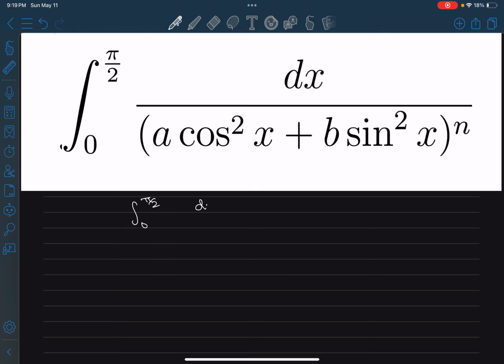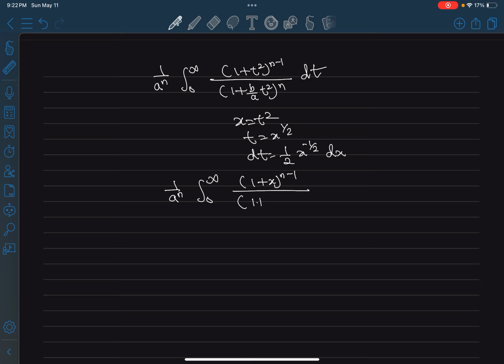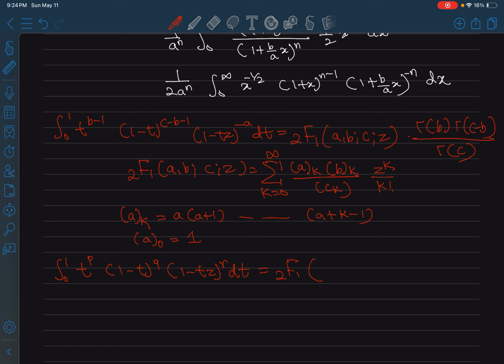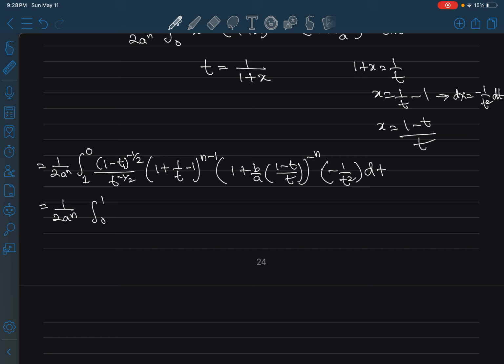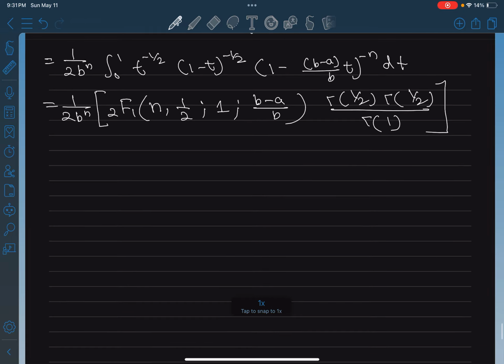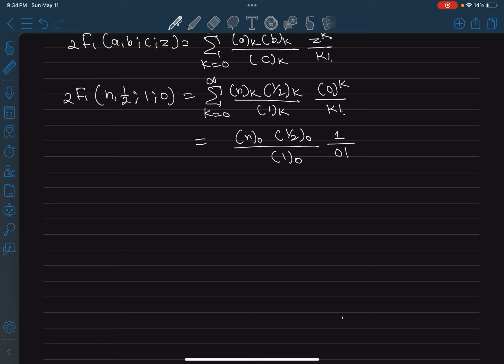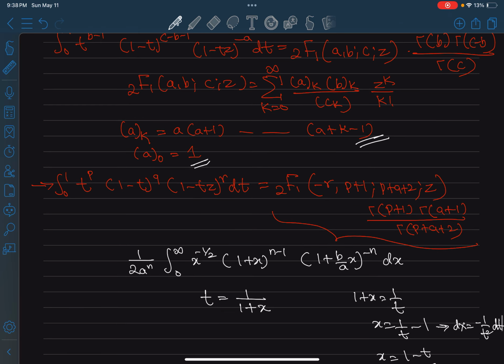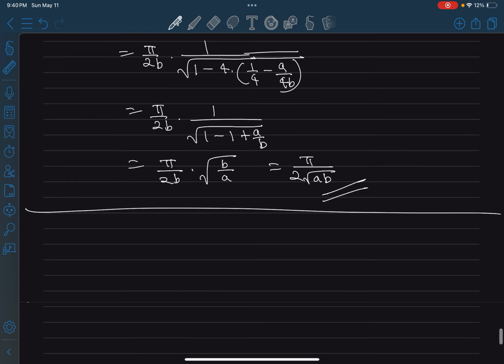An almost closed form for Hardy's Integral ft. Hypergeometric function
Thanks to @maths_505  for the problem!

Here is the book A Mathematician's apology by Hardy.

Welcome to Mathalysis World, where mathematics comes alive through humor, intuition, and deep curiosity. In this video, we explore closed form of Hardy's integral in terms of Hypergeometric function. Whether you're a contest enthusiast, a math major, or just a curious learner, you'll find a fresh perspective and a bit of fun.

Mathalysis World is run by Prakash Pant, undergrad at University of Vermont, USA, blending rigorous problem-solving with intuitive and often unconventional explanations. I cover:

Mathalysis World